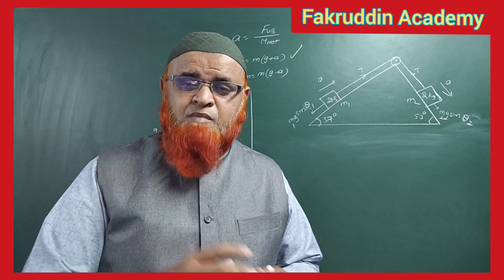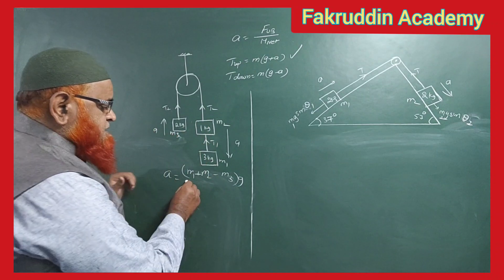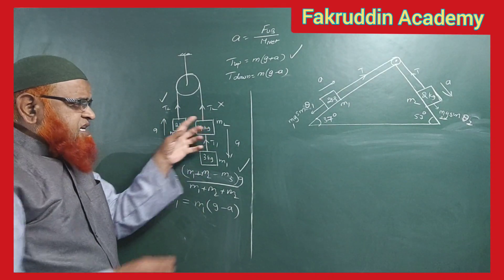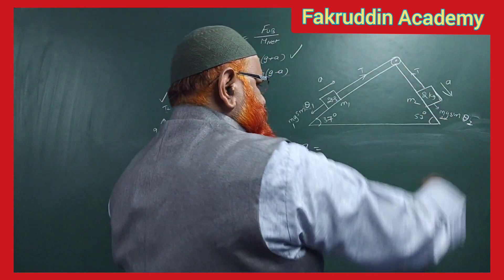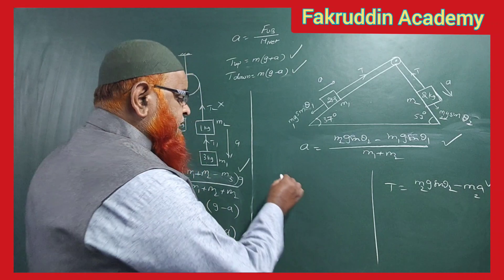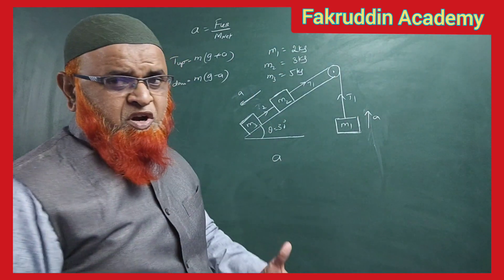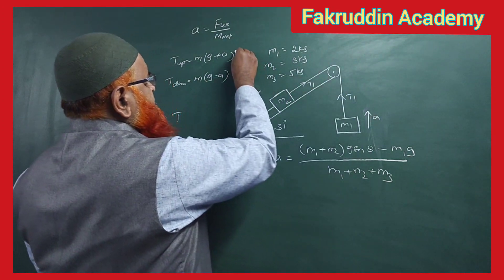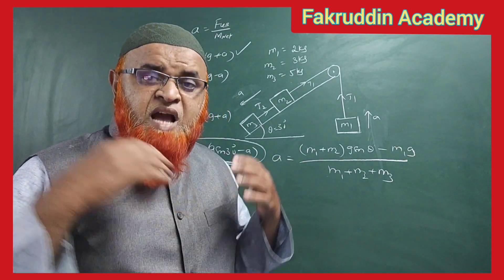10) JEE mains 2022 | Neet 2022 | Short tricks for pulley problems| Newton's laws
How to develop problem solving skills in physics
How to improve speed and accuracy in solving physics problems
How to create your own short tricks in physics
a#physicscheatcodes
1)How to solve physics problem in less than one minute
2) physics hacks and short tricks
3) physics cheat codes